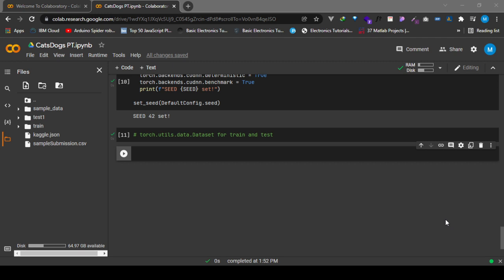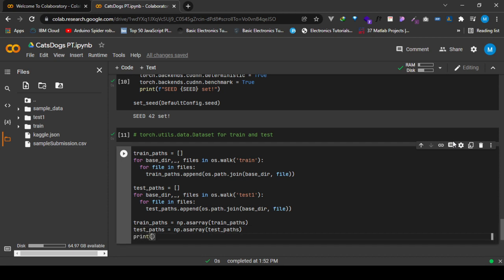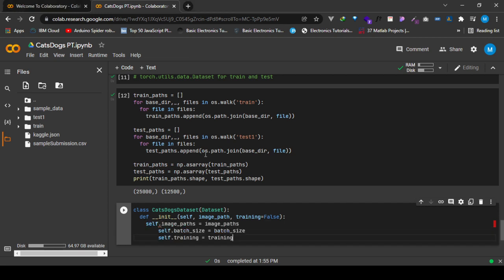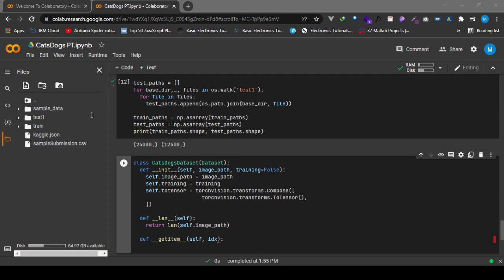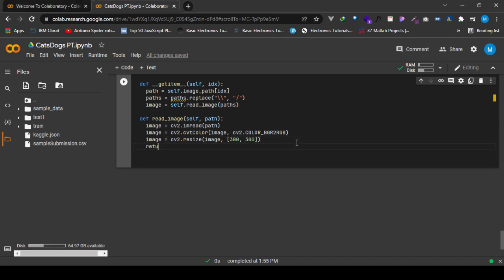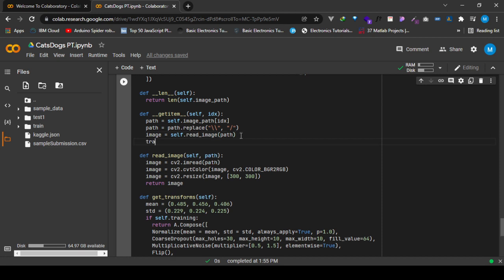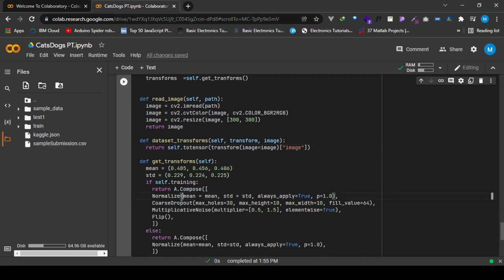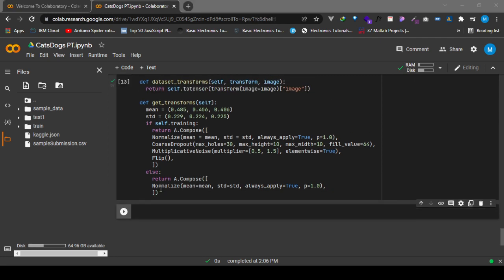Cats&Dogs PT 3: Pytorch Custom Dataset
This is the third part in the series of PyTorch Framework with Cats & Dogs dataset.

The focus is on creating the custom dataset for Pytorch with inheritance of the torch.utils.data.Dataset